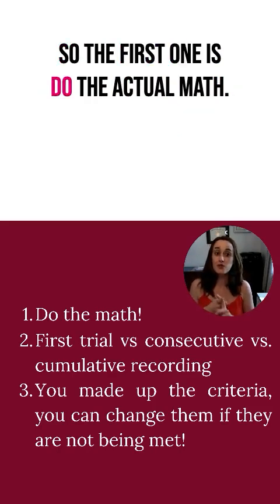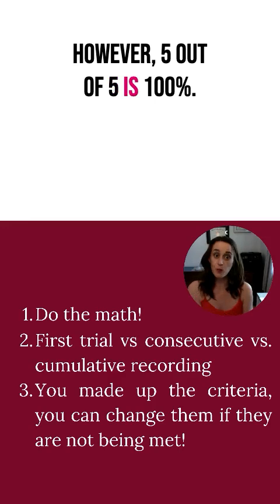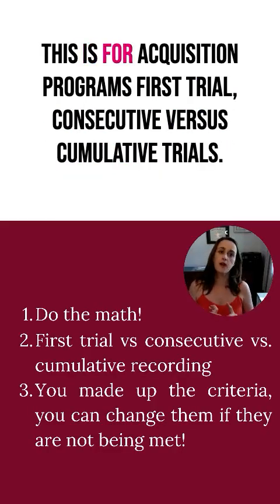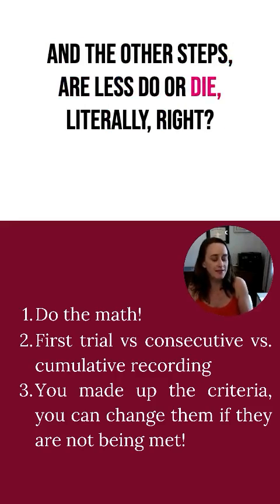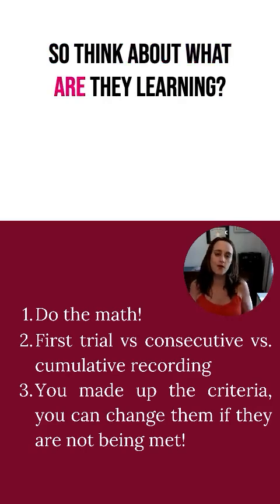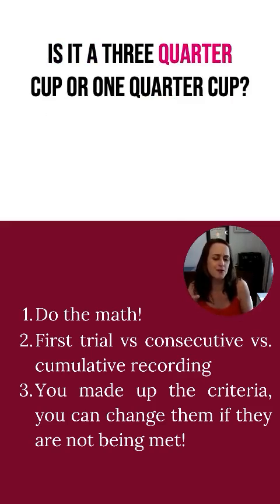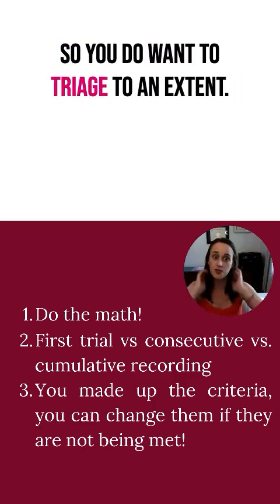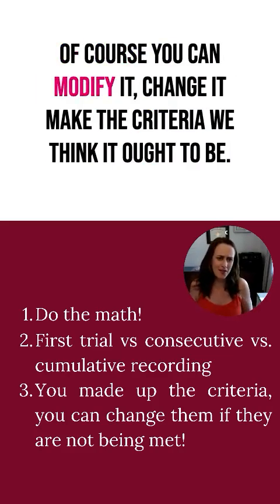Writing Objectives - ABA Tip of the Week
How do you select criteria for objectives? Dr. Shea shares crucial insights on writing effective and practical objectives as a behavior analyst. Go beyond the basics you learned in school, and explore practical advice drawn from real-world clinical experience. Learn why it’s important to 'do the actual math,' differentiate between first trial, cumulative, and consecutive performance criteria, and understand when and how to modify your criteria for realistic application.

On demand CEU courses I offer, including my newest addition about assessing and treating anxiety, behavior analytically